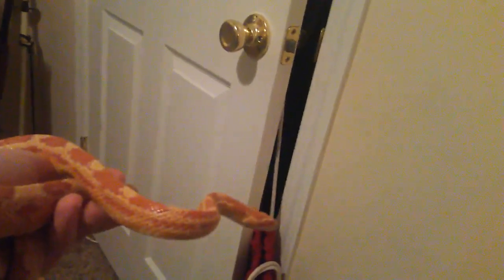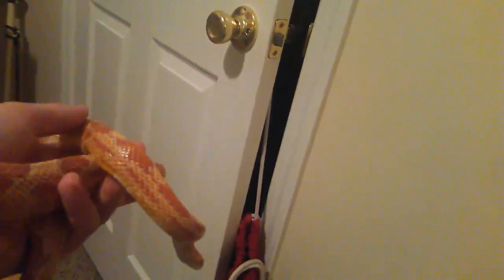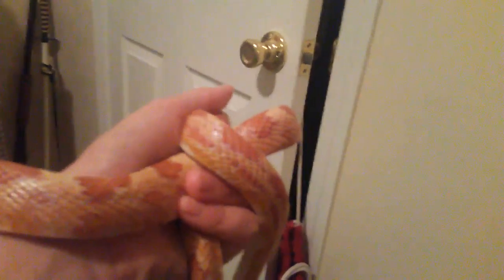Corn snakes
I love corn snakes they are awesome animal's.